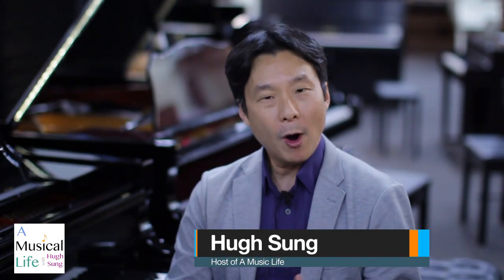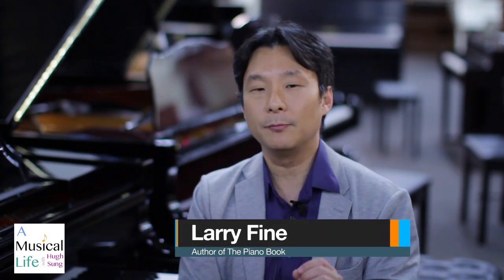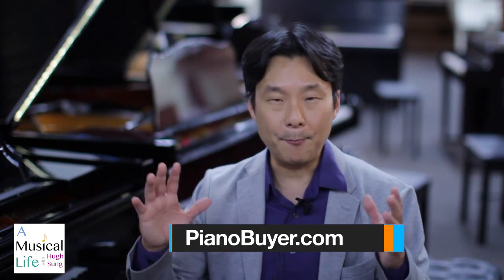The Best Guide on How to Buy, Care For, or Sell a Piano | Hugh Sung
In this special video episode of A Musical Life, I wanted to talk about the world of the piano from the perspective of a professional pianist. Contrary to what you might think, I'm actually embarrassed to confess how little I've actually known about the different makes and models of pianos, much less how they actually work to make beautiful sounds beyond my own instincts and musical training. If a professional pianist has a hard time understanding the differences between piano manufacturers and the mechanical details of what makes one piano different from another, then how is an average lay person or first time piano buyer supposed to fare? To that end, I'm incredibly grateful to author Larry Fine, a piano technician who wrote the pioneering book, "The Piano Book", and then went on to share his in-depth knowledge of pianos on his

Larry recently published a compendium to his massive website, titled "The Best of Acoustic and Digital Piano Buyer". This is a fantastic guide to everything about the piano - what they are, how they work, how to care for them, and even how to restore older pianos and dispose of unwanted ones. The book includes an overview of 80 brands of major piano manufacturers, and is an essential guide for everyone interested in pianos.

You can purchase a copy of "The Best of Acoustic and Digital Piano Buyer" or at local bookstores everywhere.